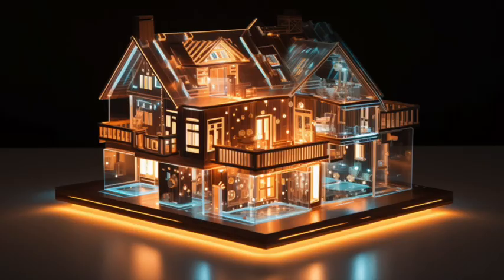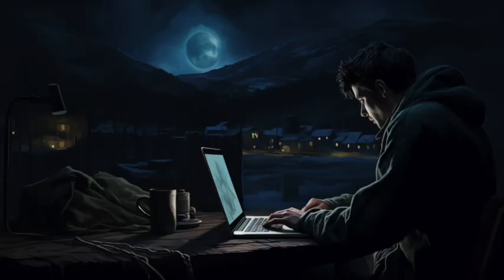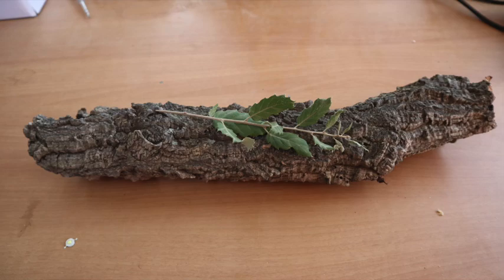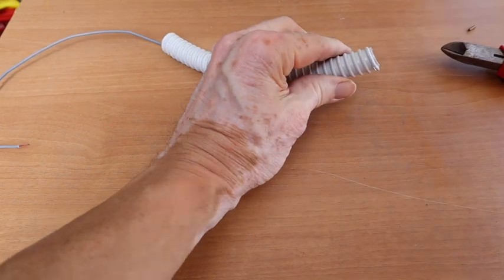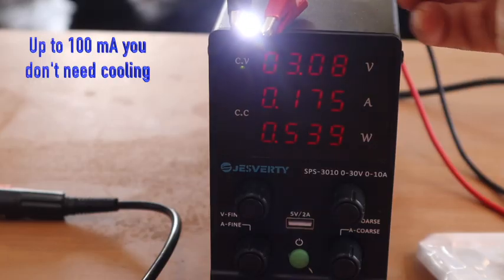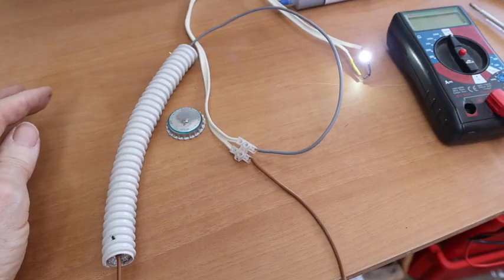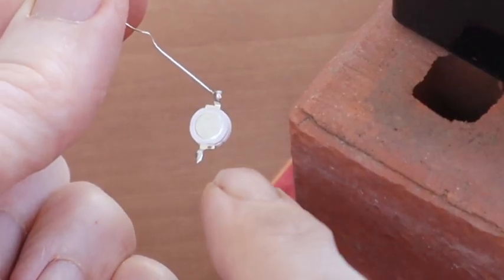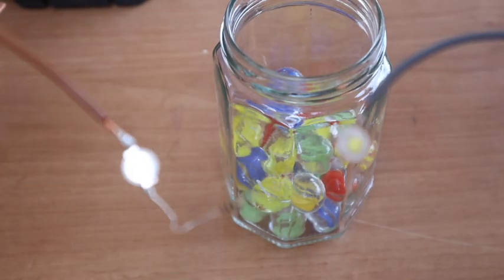SuperLEDs for Halloween and other art, part 2 with details - Video 32b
Building today artistic objects with SuperLEDs! They are cheap and give you full artistic freedom to make your creations shine.

This video is subtitled (hand made, high quality) in the languages EN, DE, FR, IT, NL, RU, ES!

ENGLISH (other languages below)
In this video we go into the details of illuminated artwork and build light emitting diode projects, working on batteries and grid supply. You will see an internally illuminated cork tree trunk and a jar with glass balls. Good idea for Halloween masks, too! Days are getting shorter and single super LEDs of 1 Watt each give you all the freedom to realise lighting as you want.

This channel is a unique crossroad between DIY and energy, offered to the home owner by a veteran energy engineer.
See the link to the Facebook group at the bottom and the products at Amazon to help you realise your own projects.

- UNCCI-YUN 100 x 1W Chip high power LED,
- Lumetheus strong multicolor LEDs 5mm RGB 100 pezzi 70 mA, Red/Green/Blu,
- Greluma 6 pieces MP1584EN Convertor buck step down DC-DC, adjustable from 4,5-28V to 0,8-20V,
- GTIWUNG 6 battery holders for AA 1.5V with ON/OFF switch,
- Laboratory power supply (LPS) This model is available all over Europe. It helps you to determine the right LED voltage & current
- Welding iron for electronics, Preciva 60W with temperature control,
- Thermopast for cooling LED and other electronic components HY 510 (30 g),

DEUTSCH
In diesem Video gehen wir auf die Details von beleuchteten Kunstwerken ein und bauen Projekte mit Super-Leuchtdioden, die mit Batterien und Netzstrom arbeiten. Sie werden einen von innen beleuchteten Korkbaumstamm und ein Glas mit Glaskugeln sehen. Auch eine gute Idee für Halloween-Masken! Die Tage werden kürzer und einzelne Super-LEDs mit je 1 Watt geben Ihnen alle Freiheit, die Beleuchtung so zu realisieren, wie Sie wollen.

Dieser Kanal ist ein einzigartiger Kreuzweg zwischen Heimwerken und Energie, der dem Hausbesitzer von einem erfahrenen Energietechniker angeboten wird.
Unten finden Sie den Link zur Facebook-Gruppe, oben die Produkte bei Amazon um Ihre eigenen Projekte zu verwirklichen.

Schwierigkeitsgrad: 40%

ITALIANO
In questo video approfondiamo i dettagli delle opere artistiche illuminate e realizziamo progetti con super-diodi luminosi, alimentati da batterie e alimentazione di rete. Vedrete un tronco d'albero di sughero illuminato internamente e un barattolo con palline di vetro. Una buona idea anche per le maschere di Halloween! Le giornate si accorciano e i super LED singoli da 1 Watt ciascuno vi danno tutta la libertà di realizzare l'illuminazione che volete.

Questo canale è un incrocio unico tra il fai-da-te e l'energia offerto ai proprietari di casa da un tecnico energetico veterano.
Di seguito il link al gruppo Facebook (italiano). Sopra i prodotti su Amazon per completare i vostri progetti.

Livello di difficoltà: 40%

FRANÇAIS
Dans cette vidéo, nous entrons dans les détails des œuvres d'art illuminées et construisons des projets de diodes électroluminescentes, fonctionnant avec des piles et le réseau électrique. Vous verrez un tronc d'arbre en liège éclairé de l'intérieur et un bocal avec des boules de verre. Bonne idée aussi pour les masques d'Halloween ! Les jours raccourcissent et les super-DEL de 1 Watt chacune vous donnent toute liberté pour réaliser l'éclairage que vous souhaitez.

Cette chaîne est un carrefour unique entre le bricolage et l'énergie, proposé aux propriétaires par un technicien expérimenté en énergie.
En bas, vous trouverez le lien vers le groupe Facebook, en haut les produits disponibles sur Amazon qui vous aideront à réaliser vos propres projets.

Niveau de difficulté : 40%

ESPAÑOL
En este vídeo entramos en los detalles de las obras de arte iluminadas y construimos proyectos con diodos emisores de luz, trabajando con pilas y alimentación a red. Verás un tronco de corcho iluminado internamente y un tarro con bolas de cristal. También es una buena idea para las máscaras de Halloween. Los días son cada vez más cortos y los super LED individuales de 1 vatio cada uno te dan toda la libertad para realizar la iluminación a tu gusto.

Este canal es un cruce de caminos único entre el bricolaje y la energía ofrecido al propietario de una vivienda por un técnico energético veterano.
Abajo está el enlace al grupo de Facebook, arriba los productos en Amazon para ayudarte a completar tus propios proyectos.

Nivel de dificultad: 40%.

Facebook groups in EN and IT (please let me know if you want it in your language)